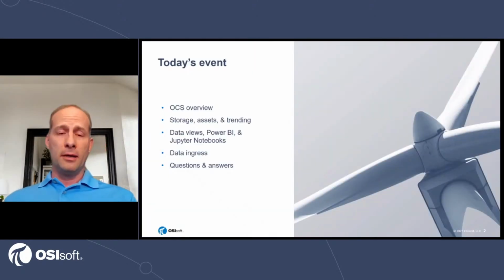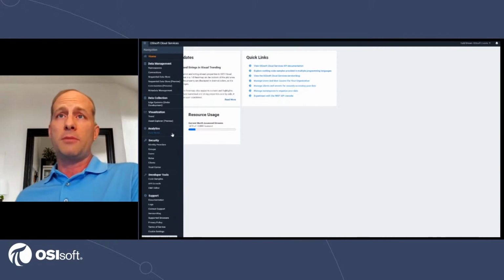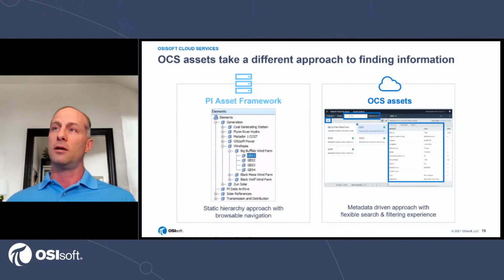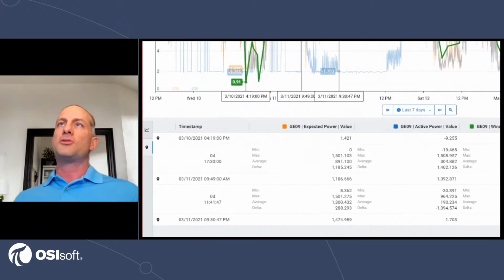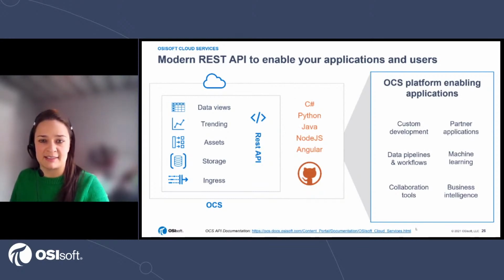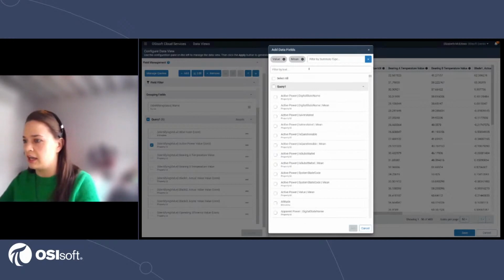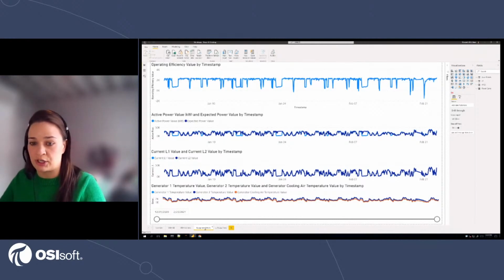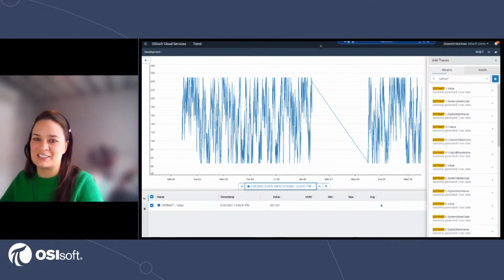PI Cloud is here!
Watch us live on March 16, 8:30 AM PT

With the addition of OSIsoft Cloud Services (OCS) we are excited to announce that PI Cloud is now here! Join us for an interactive demonstration of the most exciting features of OCS. Discuss and learn from experts as they go through how OCS will help fast track your organization's operations data into the cloud.

In this live demo you will:

- Learn how data science enablement and data contextualization can be achieved on your operations data through the tools in OCS
- See how easy it is to get your operational data into the cloud through the OCS agent
- Have the opportunity to discuss your OCS questions with product experts

Additional Resources:

Follow-up questions:
PI Cloud is here! - Follow-up Questions

Learning Course:
Enabling Enterprise-wide Data Science with OCS Dataviews